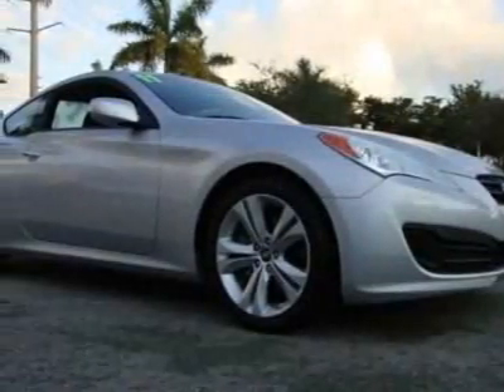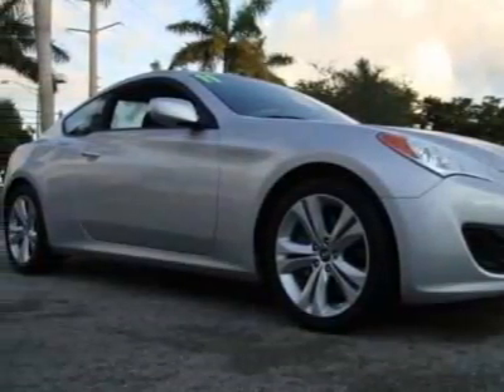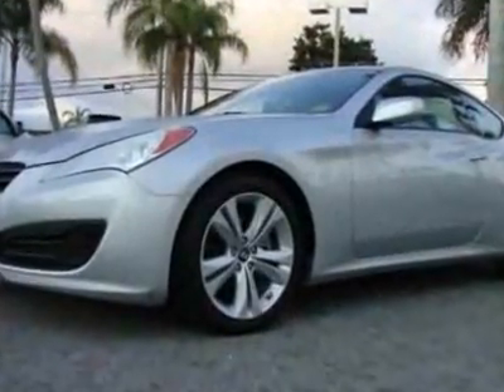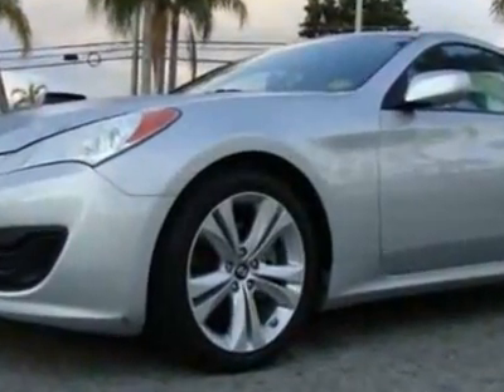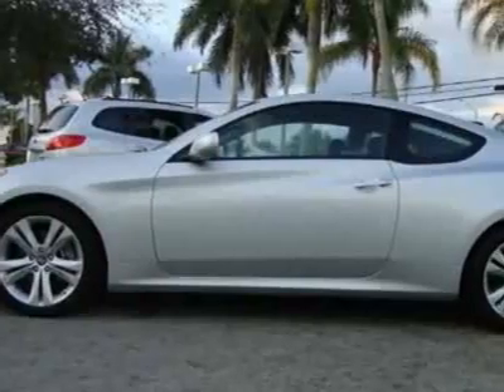2011 Hyundai Genesis Coupe 2.0T Coupe - Coconut Creek, FL